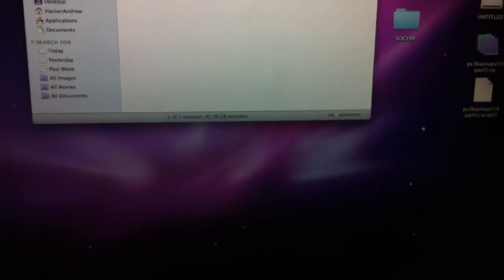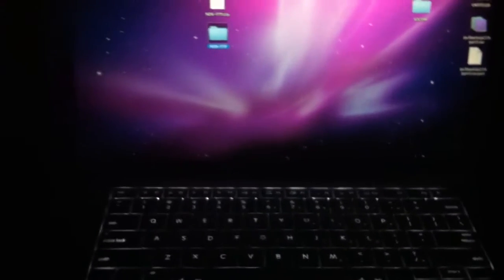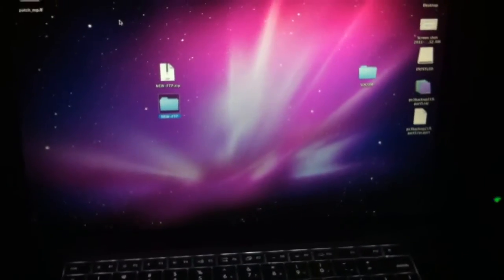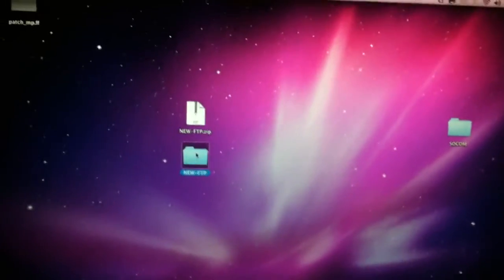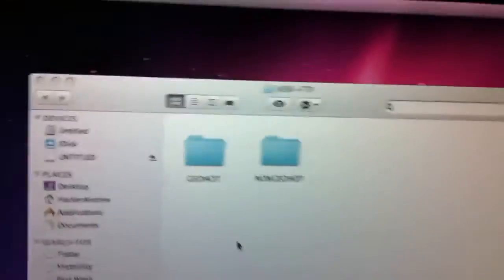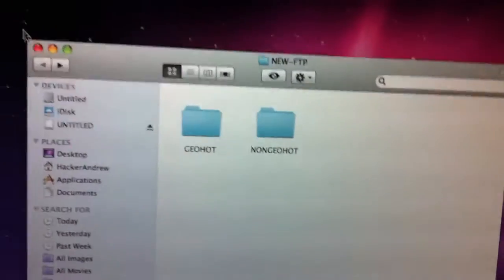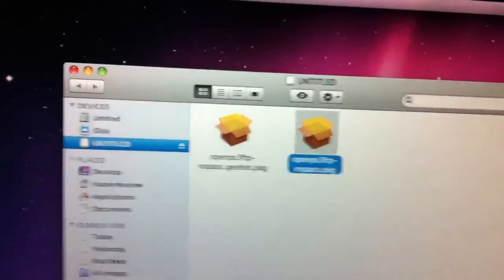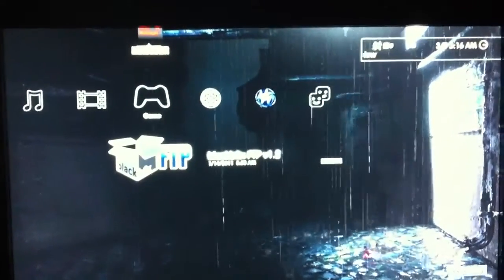Better FTP server